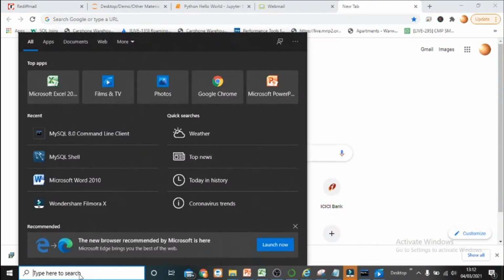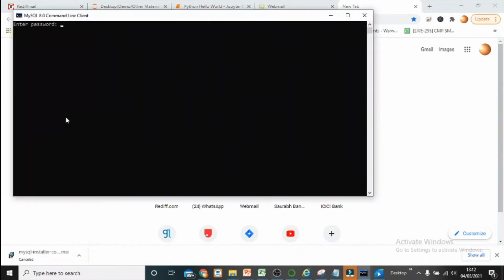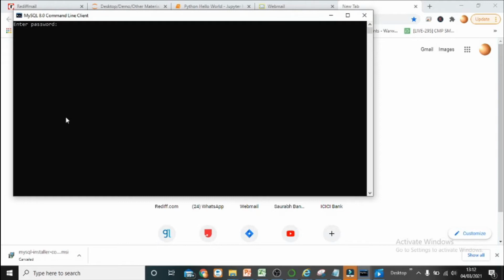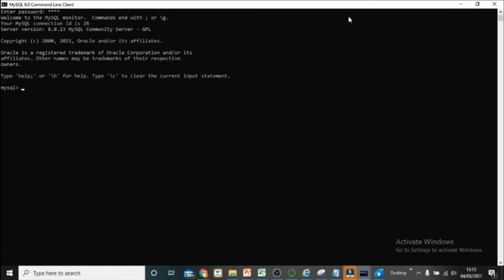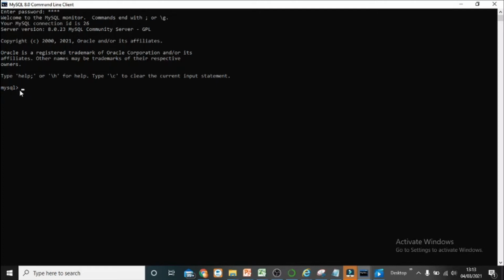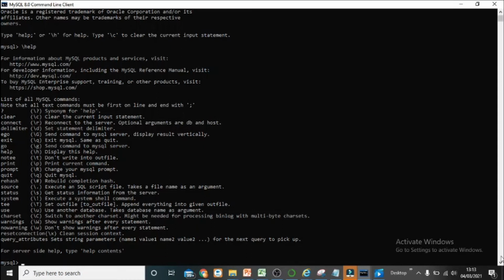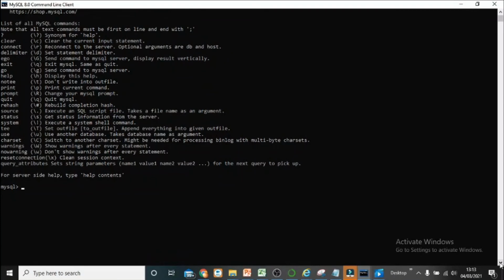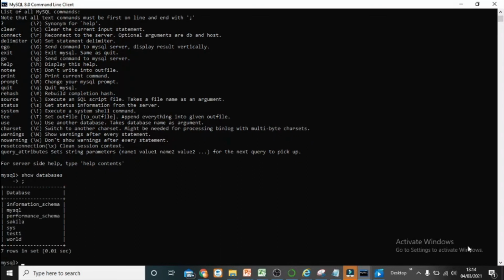4. Running First Command on MySQL Command Line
In this discussion, we will get familiar with MySQL command line. Also we will run first command on MySQL Command Line..